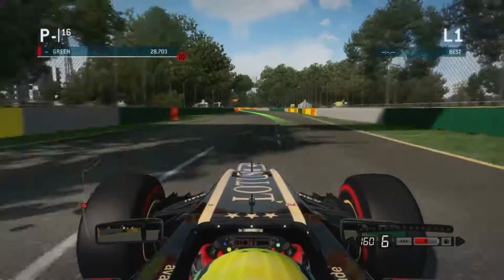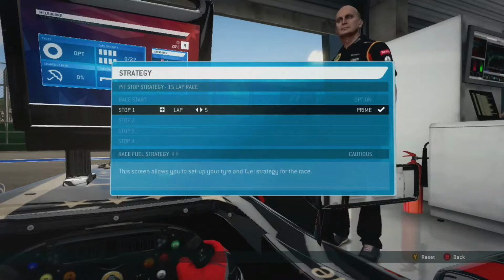F1 2013 Video Review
Sentral Gamer reviews the latest Formula 1 title,